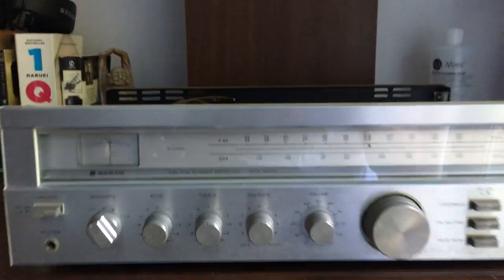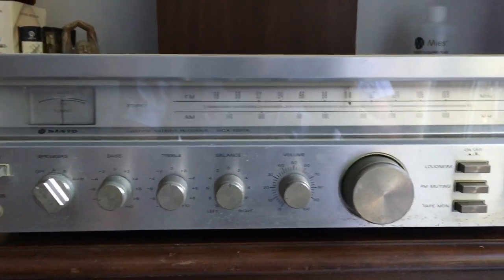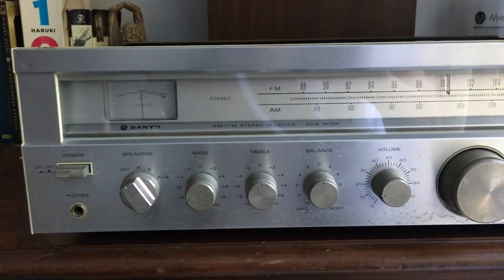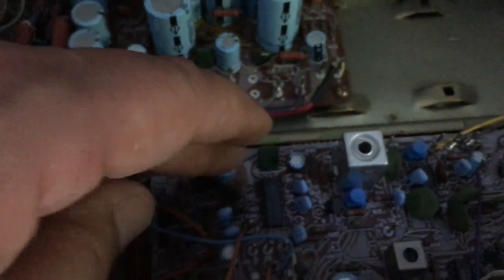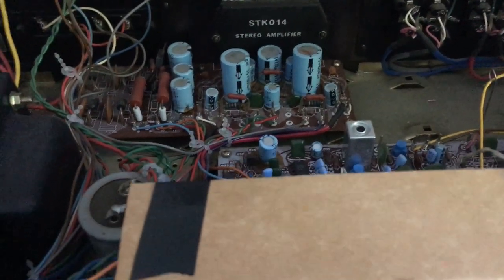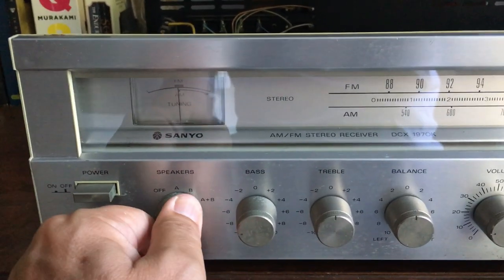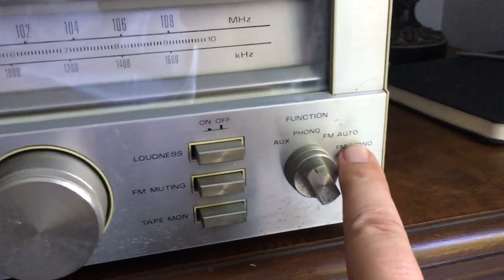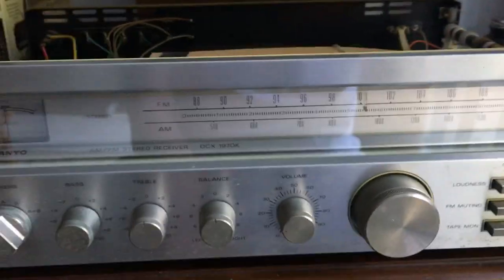Sanyo DCX 1970K vintage stereo receiver from 1980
A quick look at the Sanyo DCX 1970K with a failed capacitor